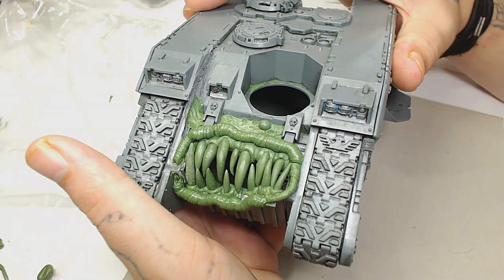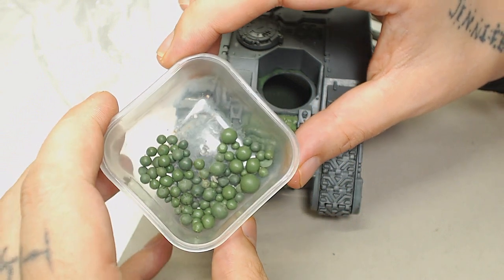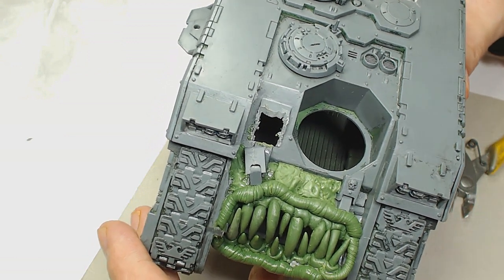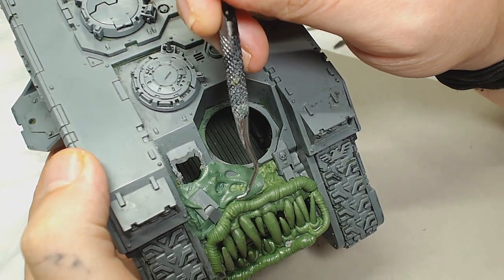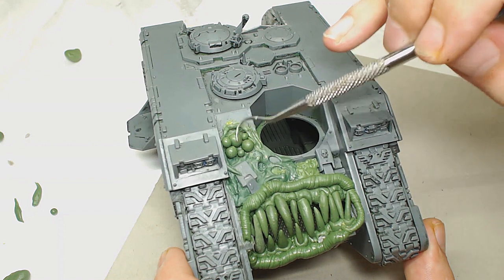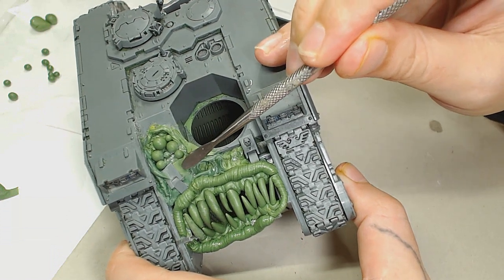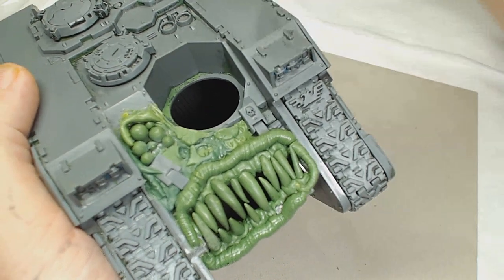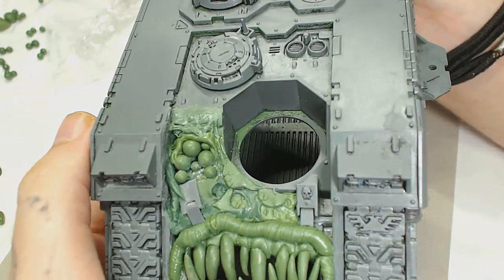Green Stuff Tutorial - Demonic Mouth 2 Armour And Eyes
Here is the second part to the demonic mouth land raider, we are having a lot of fun with this one. In this video we will be building up a cluster of eyes and warping the armour plating, over laying both so that they look like part of the same thing. Thank you all for the encouragement on the last green stuff video, it has encouraged me to keep this project going.